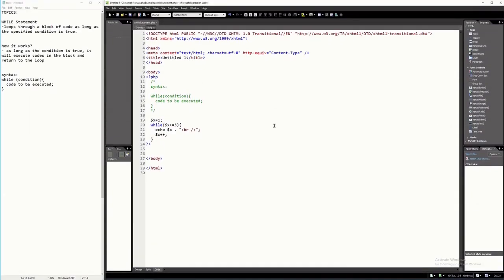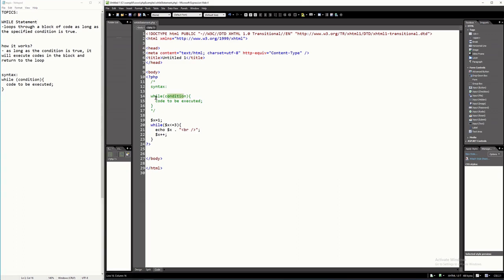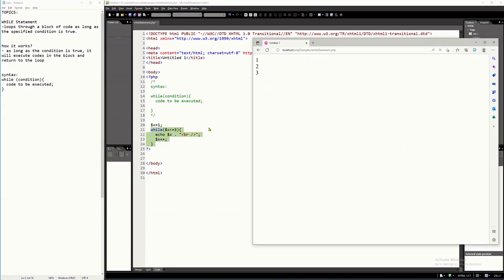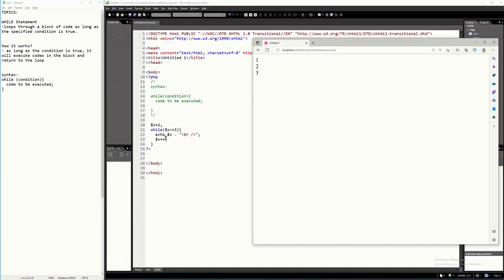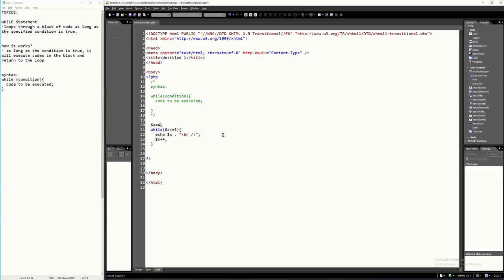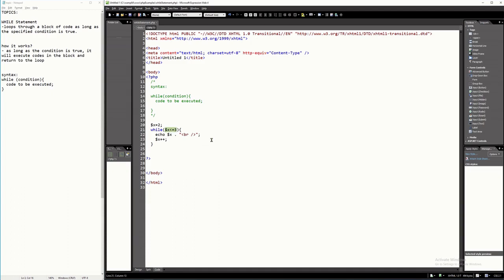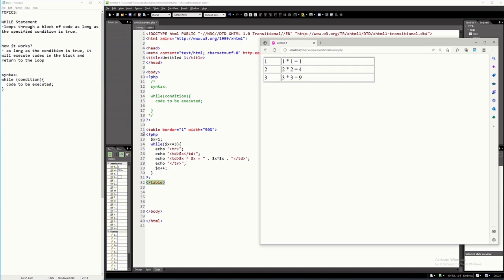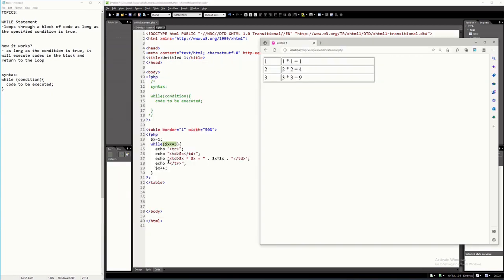WHILE Statement in PHP | How to use the WHILE Statement in PHP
This tutorial video will discuss and show to you how to use the WHILE Statement in PHP.

How to use the WHILE Statement in PHP?
When to use the WHILE Statement in PHP?
What is loop statement?
What is WHILE Statement?